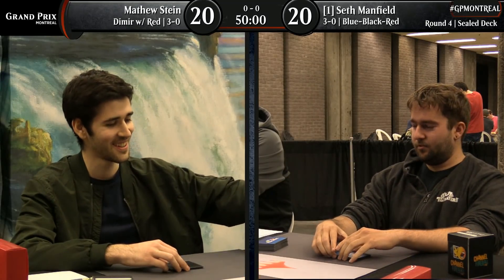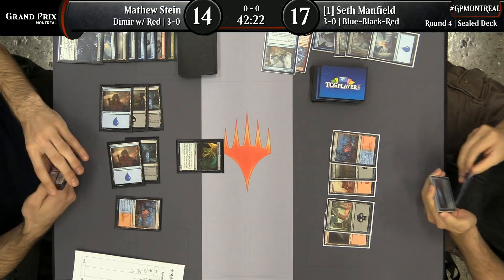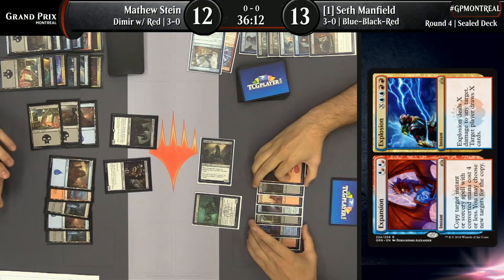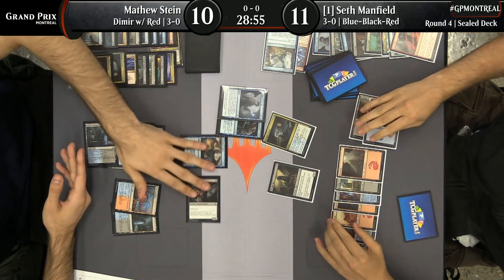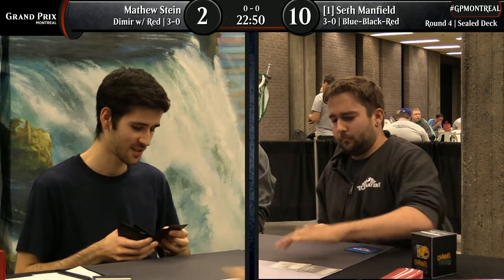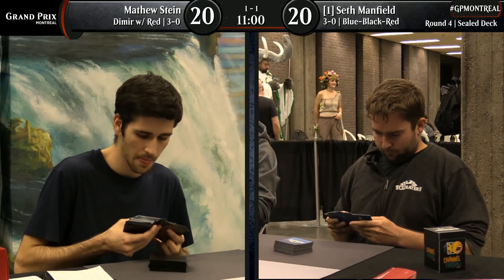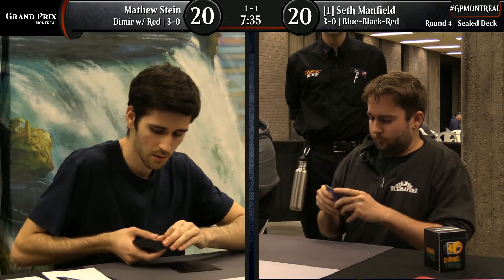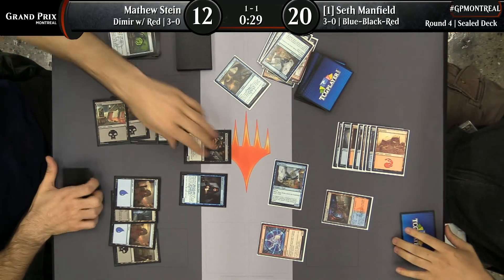Magic the Gathering GP Montreal 2018 Round 4 Limited